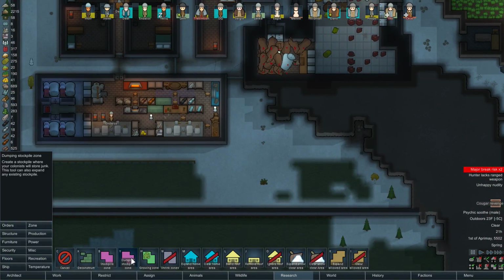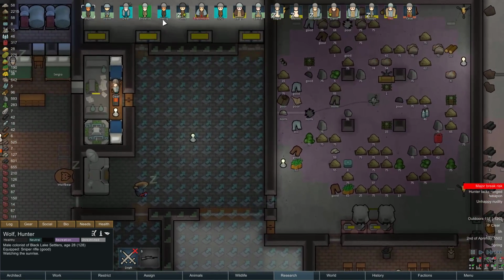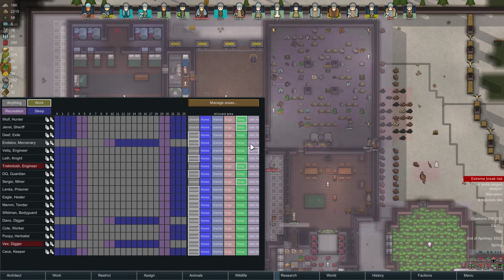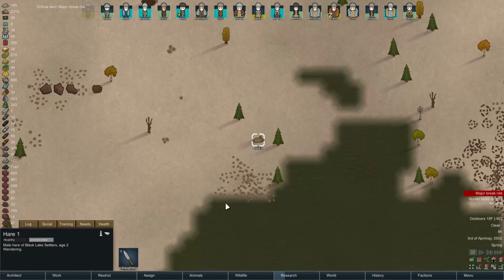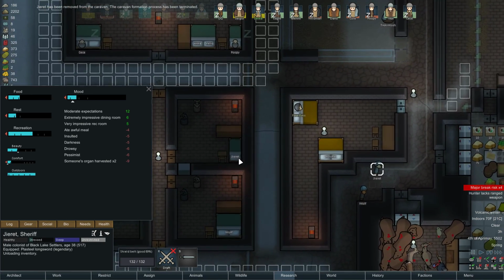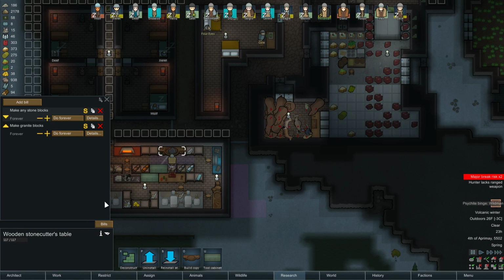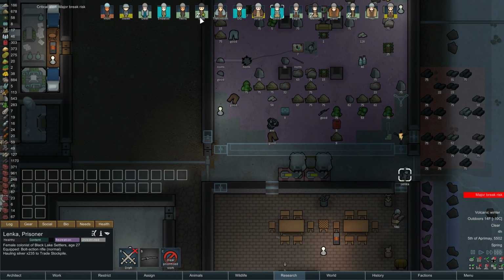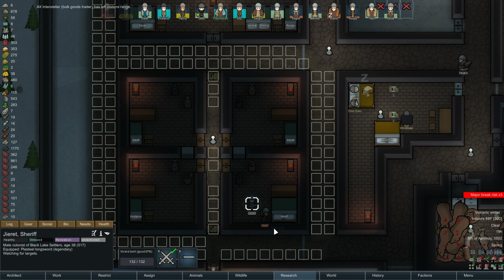RimWorld / EP 28 - Leth, Black Lake Knight / U-Pick U-Vote - Black Lake Settlers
Challenge:

Amass a city of 100 human pawns for a self built ship exit.

I cannot reject any pawns or willingly let any of them die.

Storyteller: Randy Random Merciless

Every Thursday and Monday anyone who wishes to participate may vote from that compiled list on what they think my priorities should be while recording the upcoming episode.

Then I'll record the episode and air it and you get to pick your own adventure!

My personal stance on mods:
I like to play games as vanilla as I can, I'll consider UI mods and mods that do not in any way change fundamental game play, but I do not play with game play changing mods. On rare occasion I may run with full conversion mods. Seldom are exceptions made.

Mods:
Interaction Bubbles: